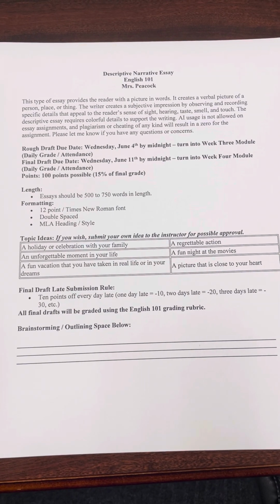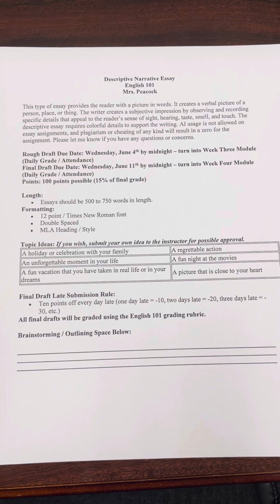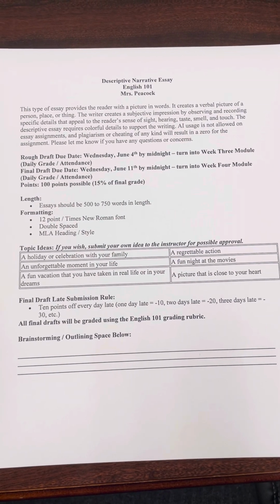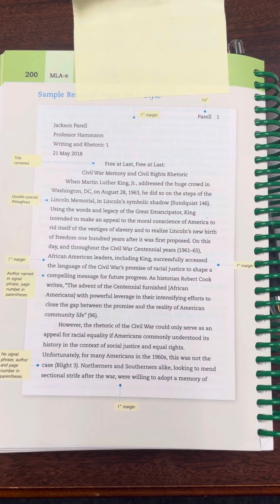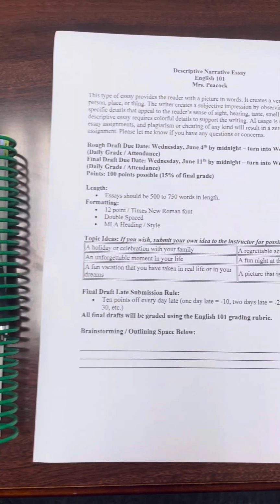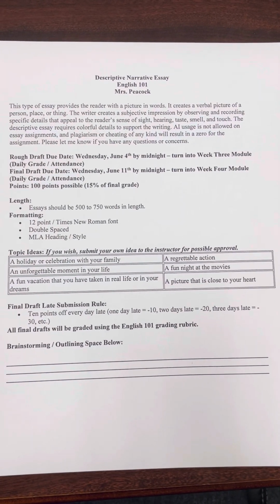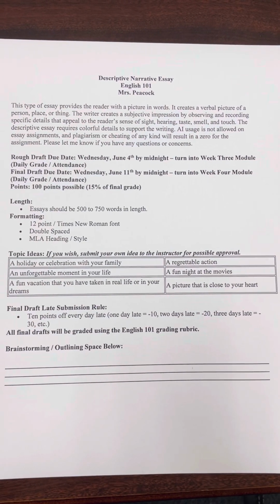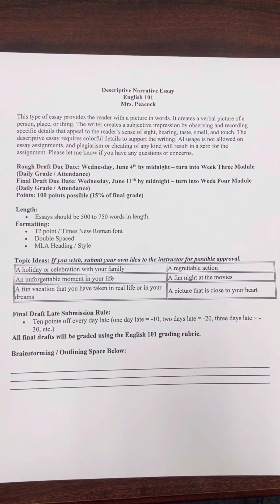Descriptive Narrative Informative Video